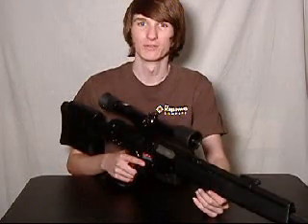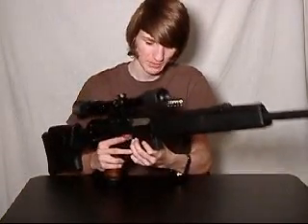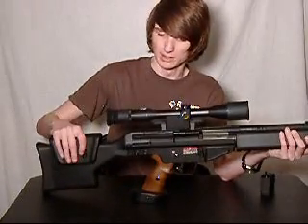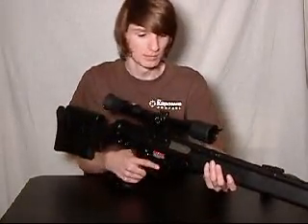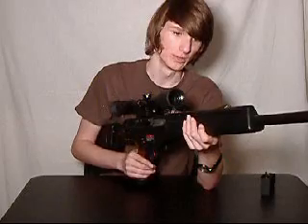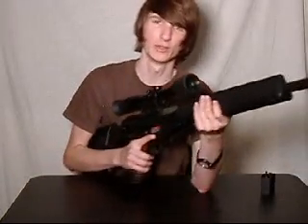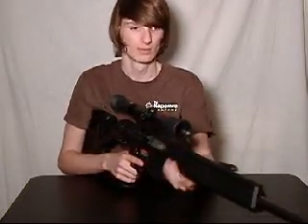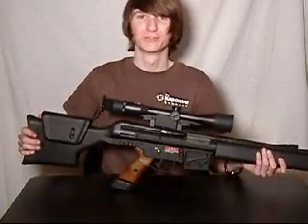Review of the Tokyo Marui PSG-1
Basic review of the Tokyo Marui PSG-1 , gives a quick rundown over the weapons features and specs.